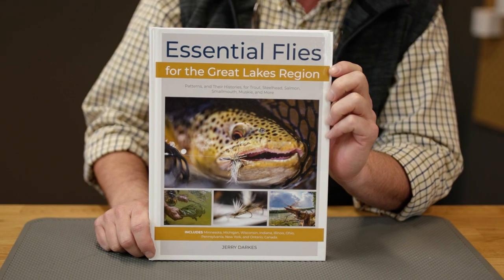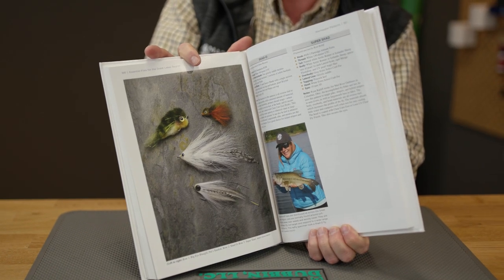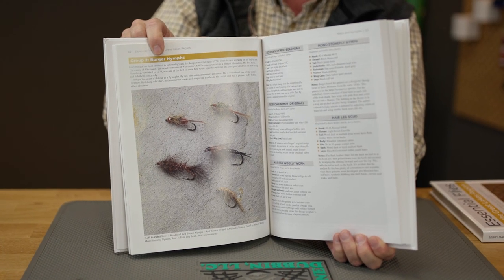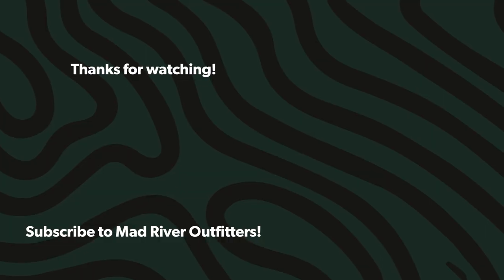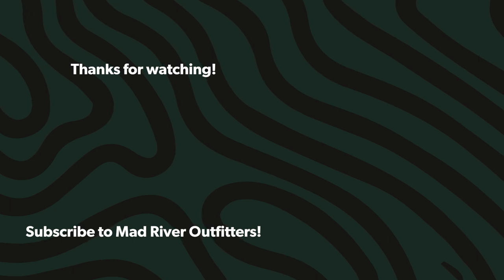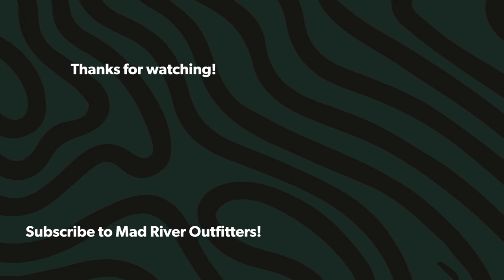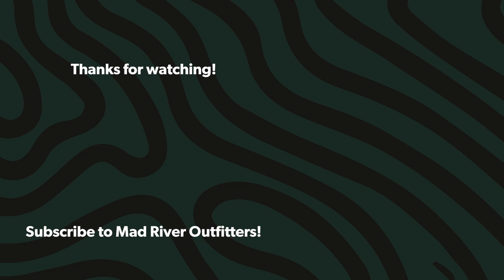Essential Flies Book Review with the Author!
Essential Flies for the Great Lakes Region by Jerry Darkes covers patterns and their histories for Trout, Steelhead, Salmon, Smallmouth, Muskie and more. Includes Minnesota, Michigan, Wisonsin, Indiana, Illinois, Ohio, Pennsylvania, New York and Ontario, Canada. Historical and cutting-edge flies for the Great Lakes region.

It's great if you're near a Great Lake or anywhere!